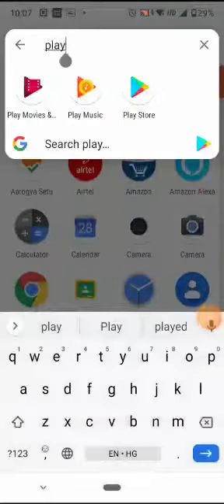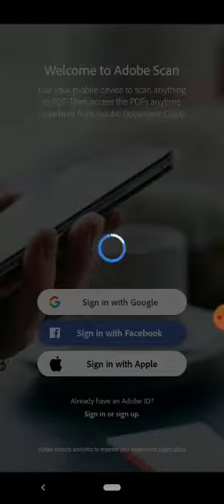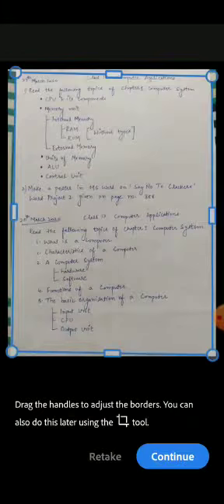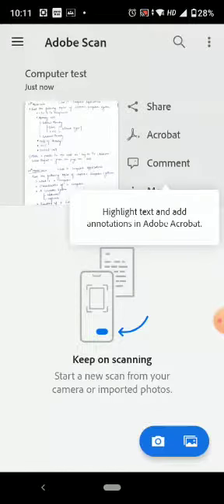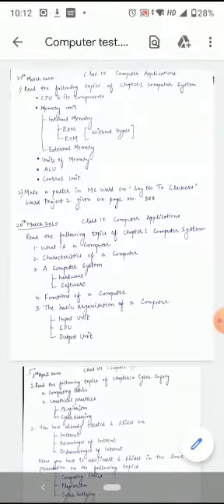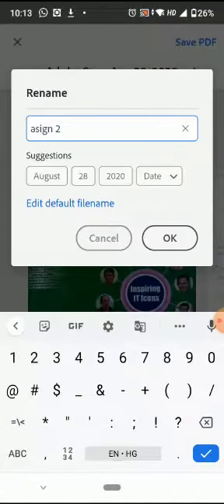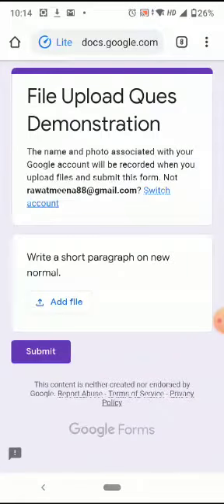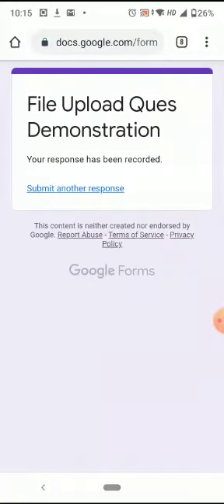How to upload a pdf in file Format. Online classes help technical..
How to upload a pdf in file fo